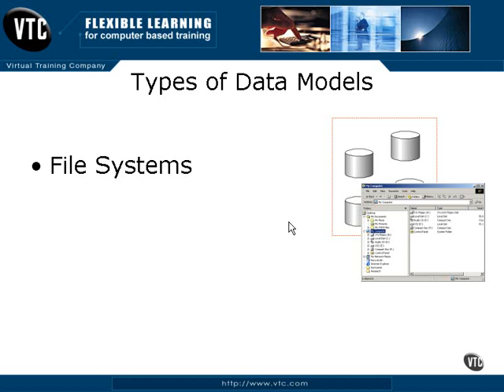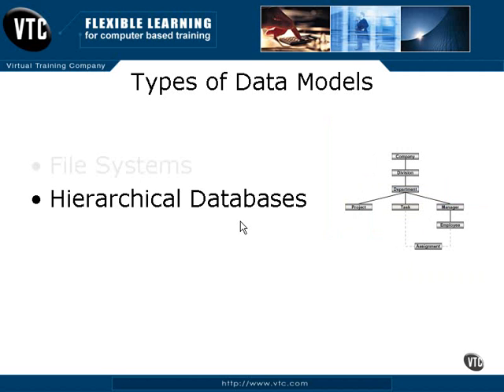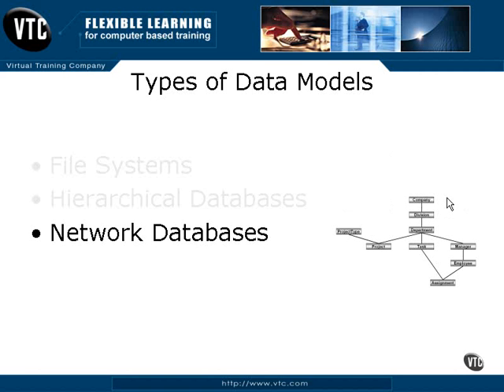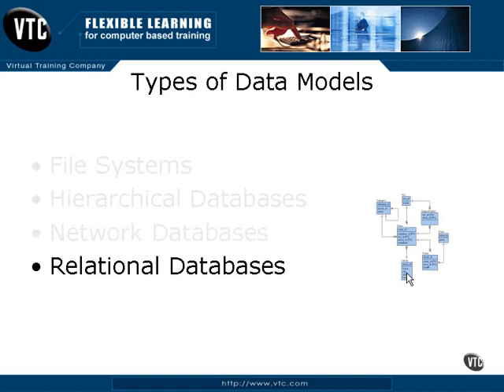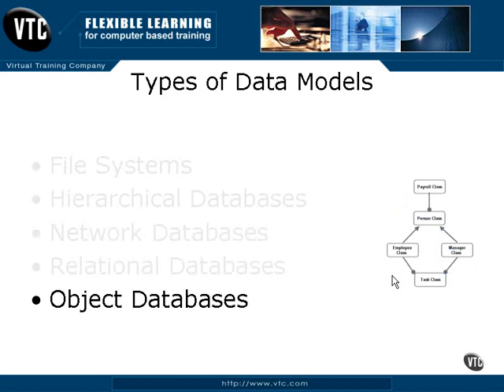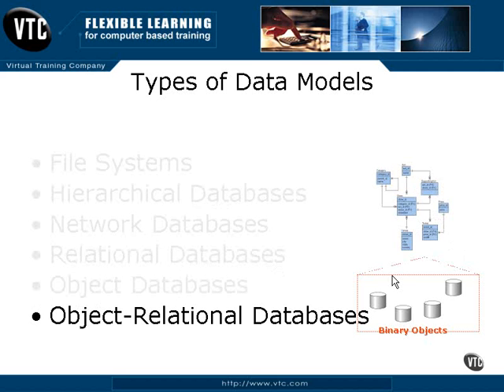02 Types of Data Models